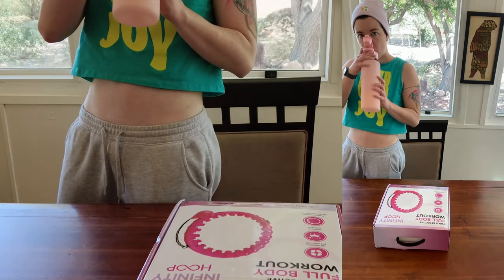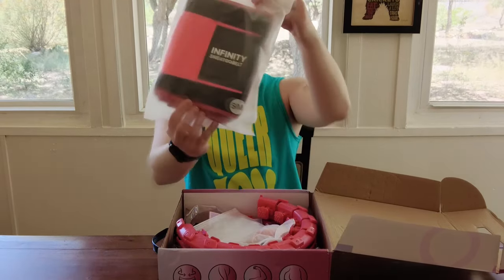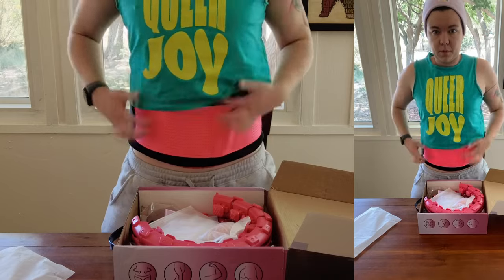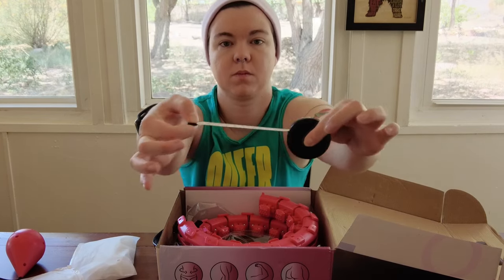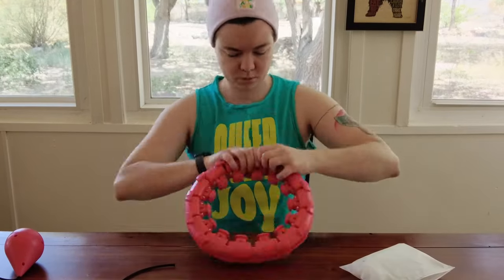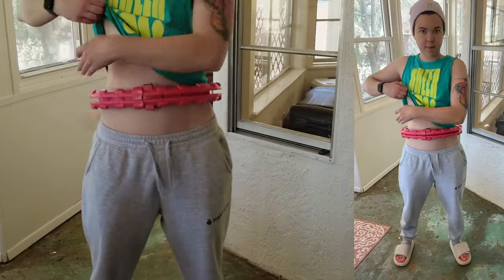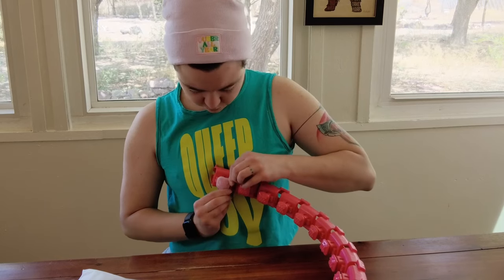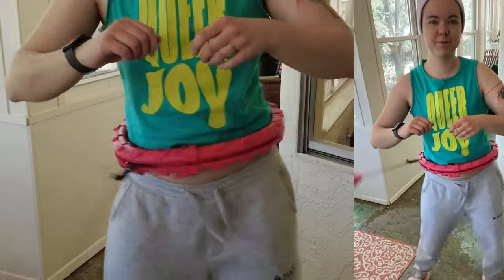Using Infinity Hoop as a Stim Toy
Unboxing and Assembling the Infinity Hoop and Using it as a Stim Toy

In this video, I unbox, assemble, and explore the Infinity Hoop—perfect for those looking for a fun and relaxing stim toy. Watch as I show you step-by-step how to set it up and demonstrate its calming and repetitive motions that can provide sensory satisfaction and stress relief.

Why Use an Infinity Hoop as a Stim Toy?
- Provides repetitive, soothing motions
- Helps with sensory processing and focus
- Great for stress relief and relaxation

Quick note, I am not selling nor am I promoting the infinity hoop. There are other things you can use to achieve the same effects. I just needed a filler video for my channel and decided to start a new series called "Can it Stim?"

Links to Purchase My Books
- newest release
- everything else

I'd love to hear about any projects you have in the works, your favorite unconventional stim toy, or just general chit chat in the comments!